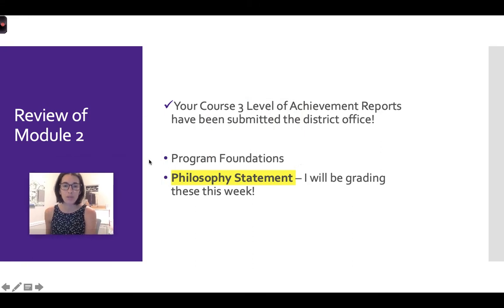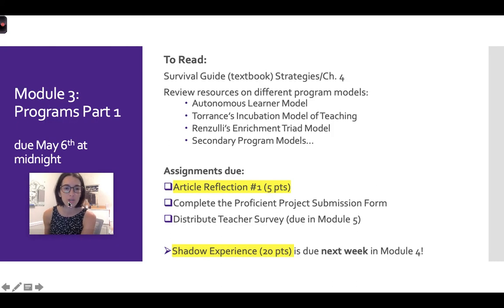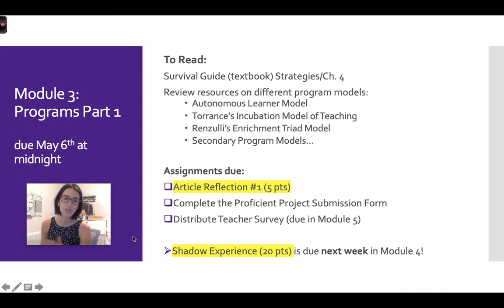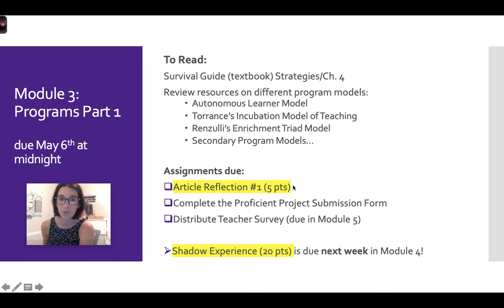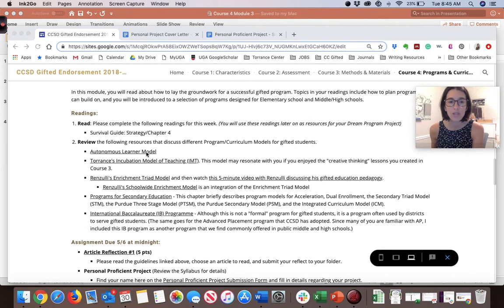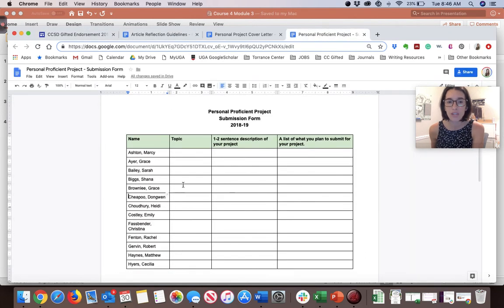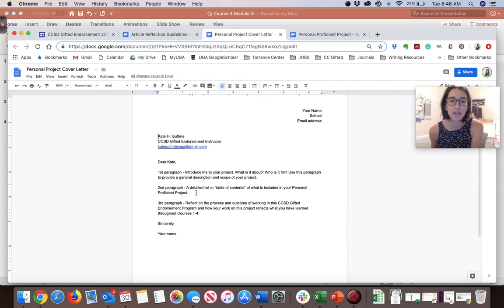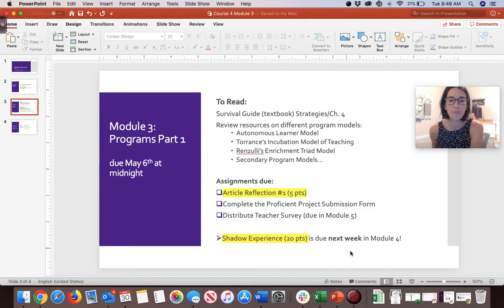Course 4 Module 3 Overview Video